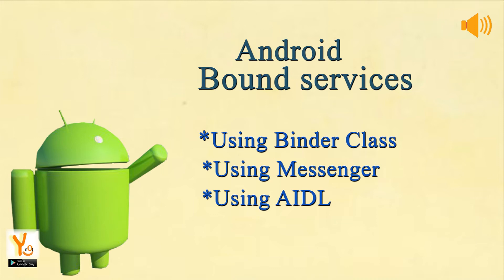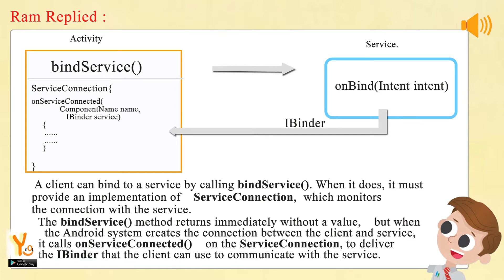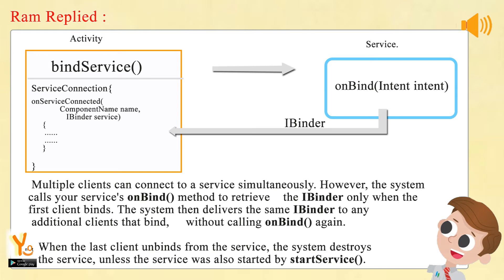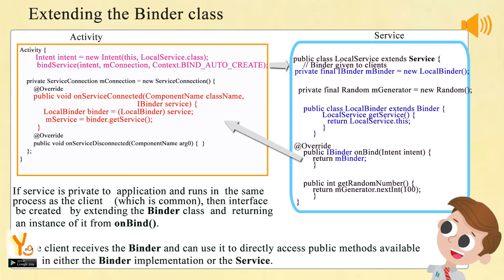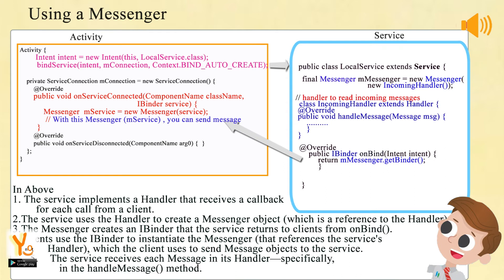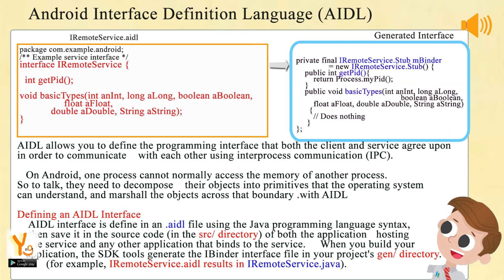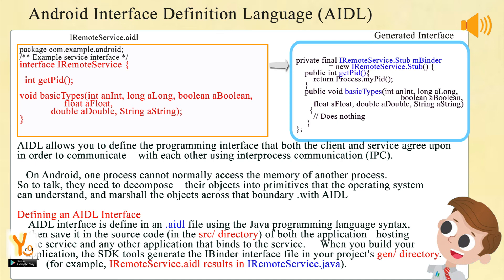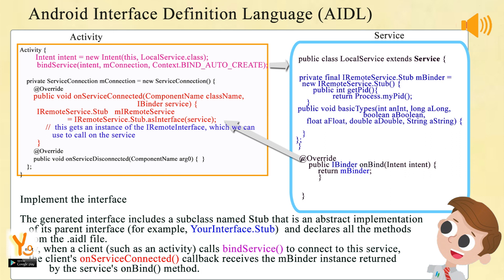Android Bound Services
Android Bound Services , binder  class  , Messenger Class , Android Interface Defination Language (A I D L)